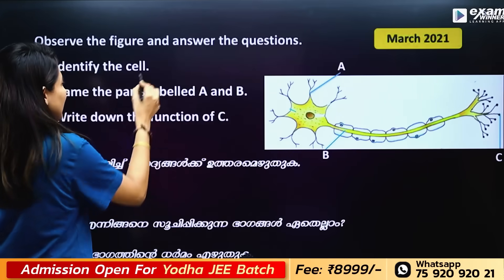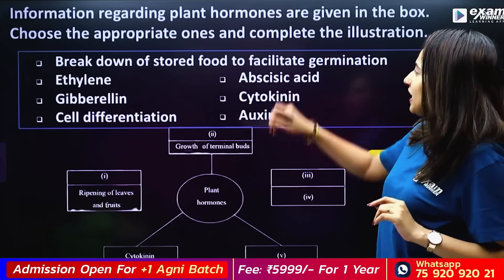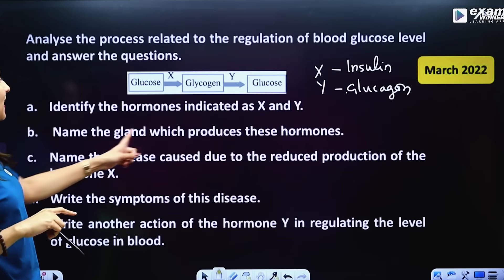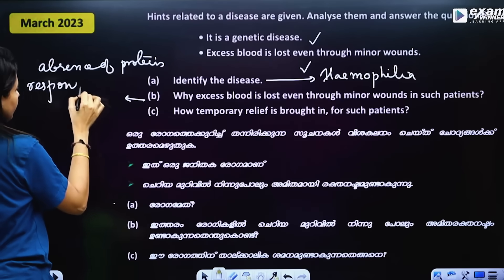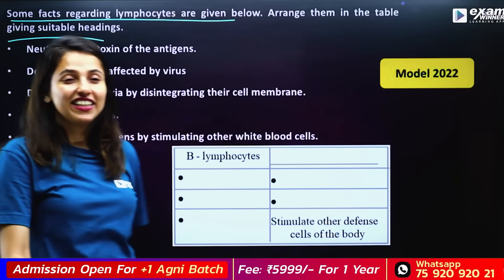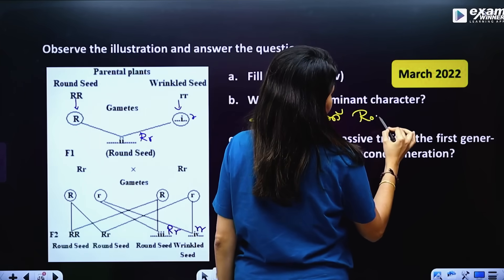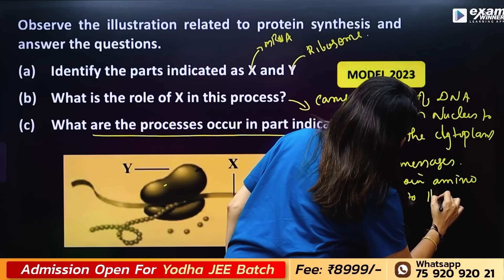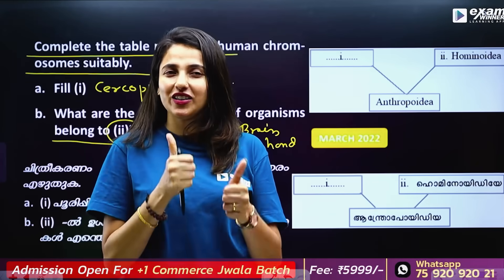SSLC Biology Public Exam | 35 Mark Sure Questions | Exam Winner